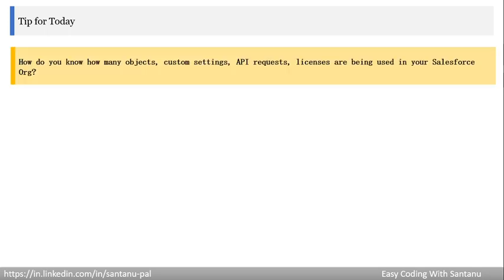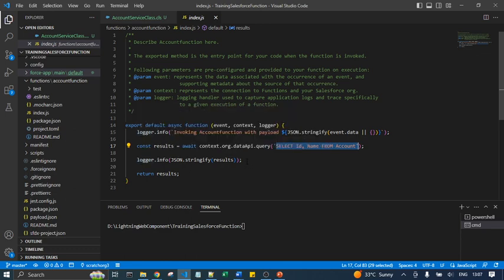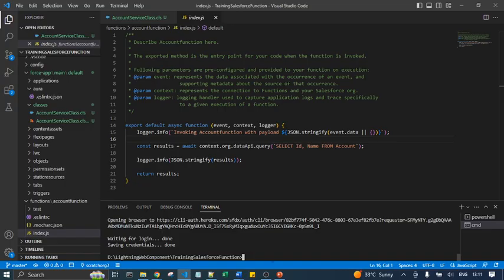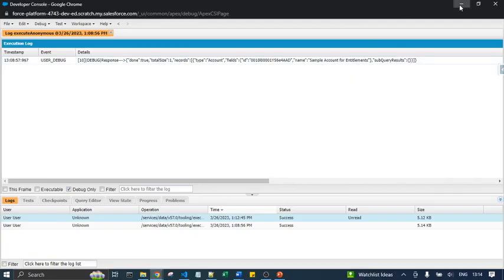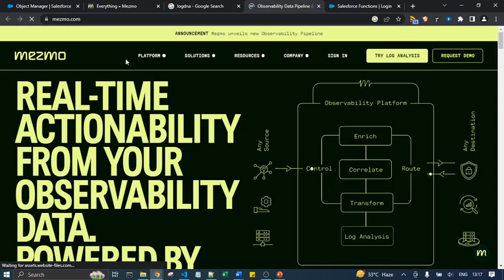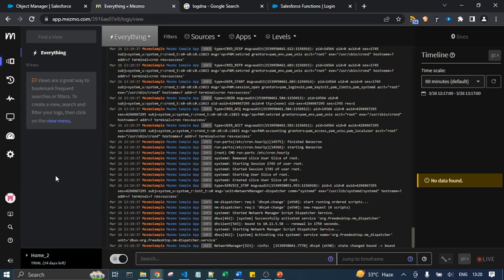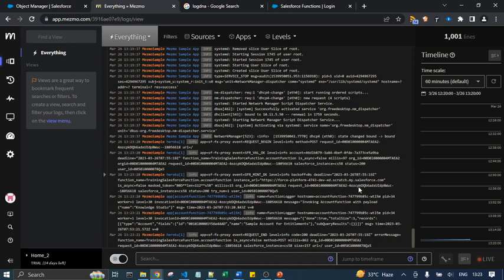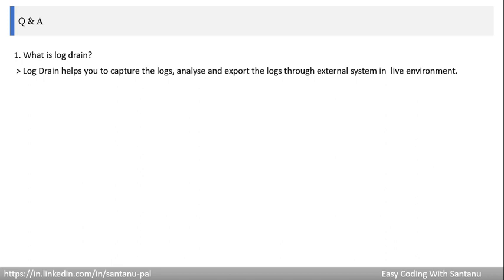Debug Salesforce Function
This session describes how to see the logs from Salesforce function directly.

Please signup to the LogDNA (Mezmo) to setup log drain